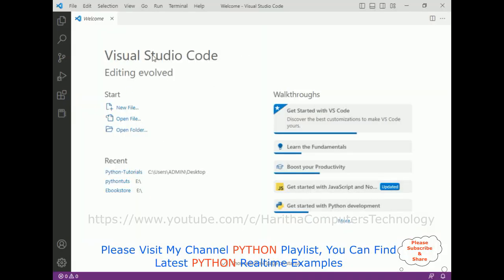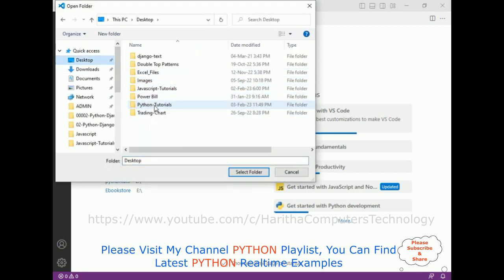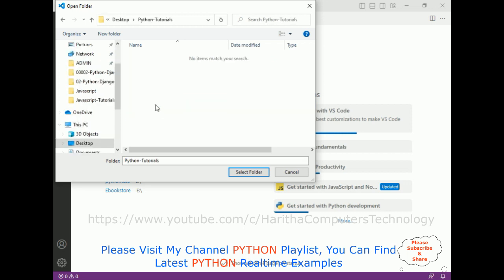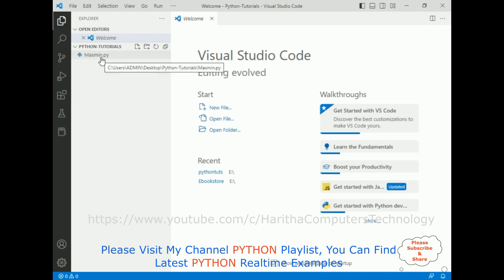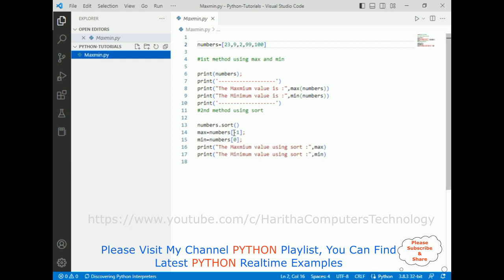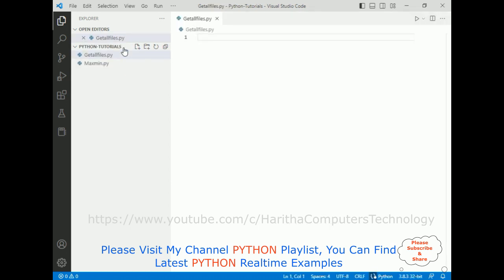Python course 2023 List of all Files Get file name Full Path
Topic : Python video course tutorials 2023 find the List of all Files (os.listdir()), Get file name (os.path.basename(__file__)) and Full Path of the active directory os.path.realpath(__file__) with import os package